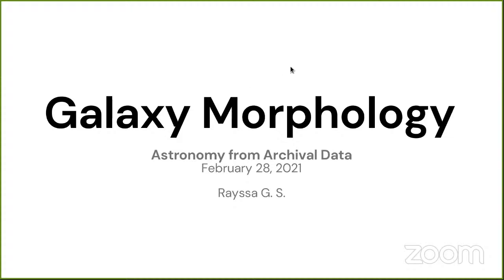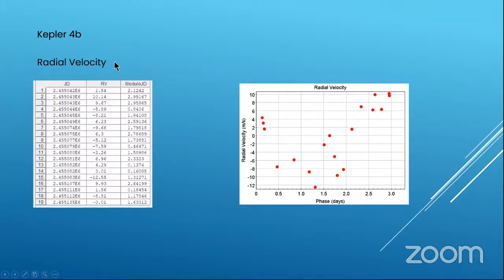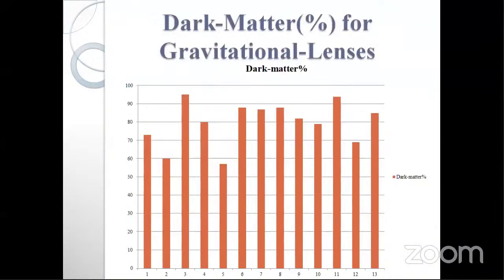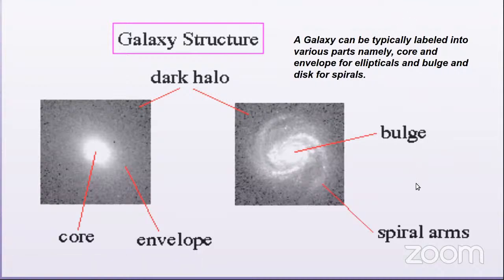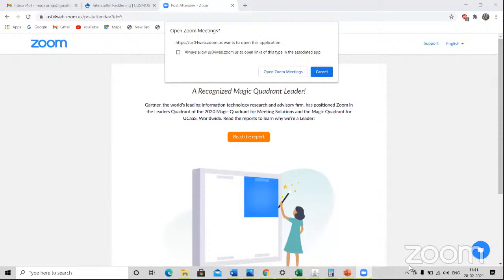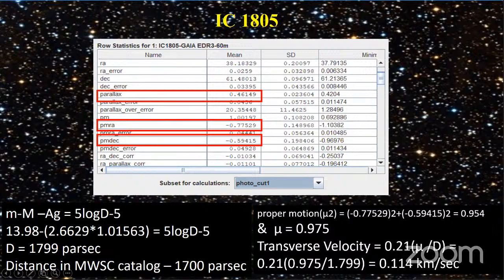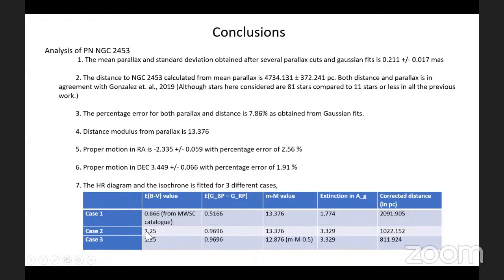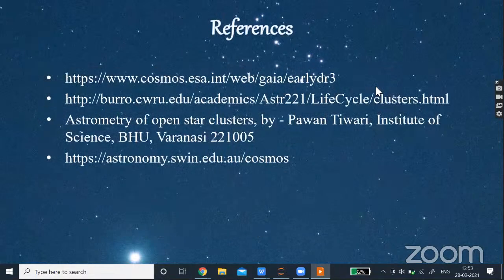Zoom: Student Presentations 28 February 2021